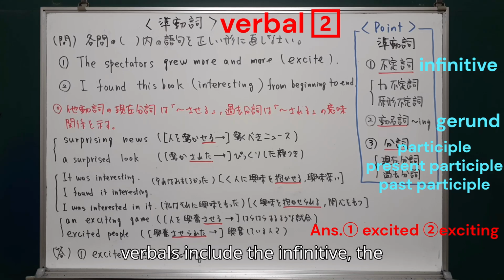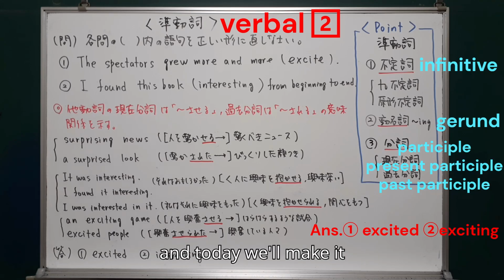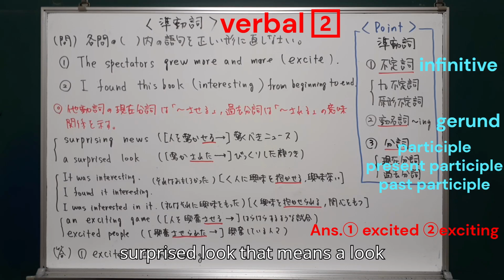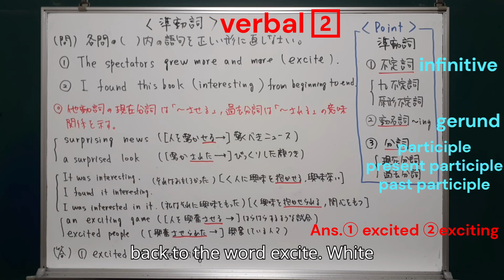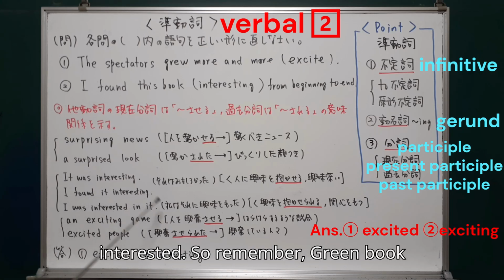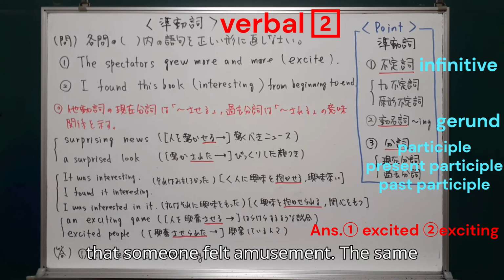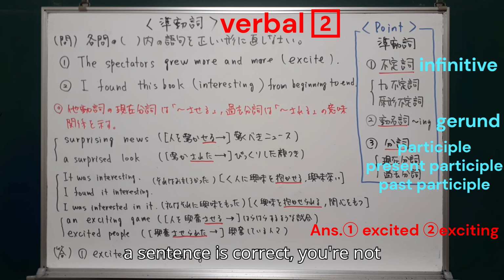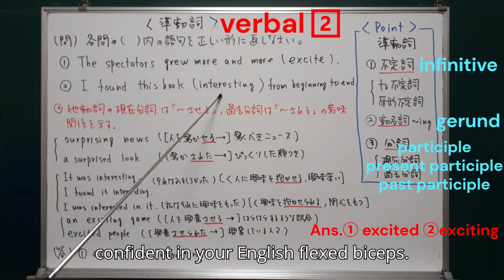Excited or Exciting? The Grammar Trick ESL Student Should Know! by a Japanese English Teacher 🇯🇵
Welcome to Global Study Lab – Taught by a Japanese Teacher
Learn English, Math, Chemistry,AI and Physics from a Japanese teacher with a clear, logical, and step-by-step approach.
Perfect for ESL students and international learners preparing for SAT, AP, and IB (SL/HL) exams.

A Japanese teacher  combines Eastern precision with Western academic insight to help you truly understand the concepts — not just memorize them.

 Join now to boost your global learning skills and gain confidence for international exams!

Do you say “I’m exciting to study English”? That’s a common mistake!
In this video, a Japanese ESL teacher explains how to use -ed and -ing adjectives like bored/boring, interested/interesting, and excited/exciting.

Perfect for ESL learners, SAT, AP, and IB students who want to sound natural and confident in English.

🎯 Learn the difference easily with examples, visuals, and practice!